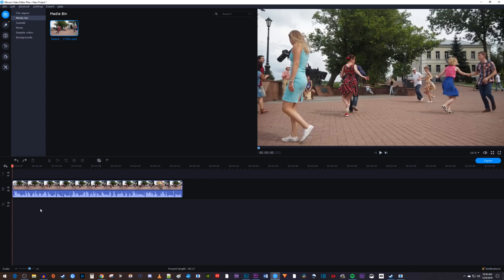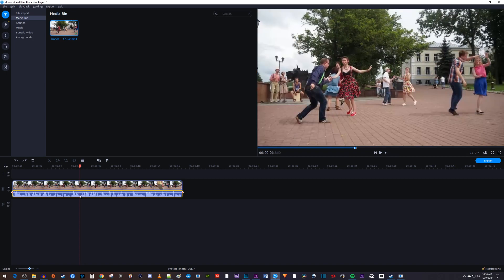How to Increase and Decrease Volume Tutorial | Movavi Video Editor Plus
A tutorial on how to increase or decrease volume in Movavi Video Editor Plus 2020.